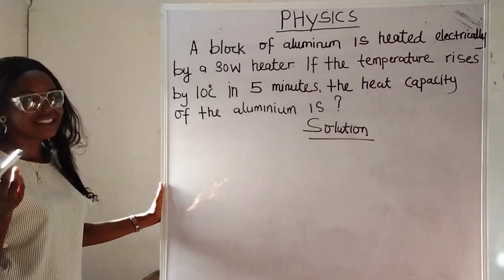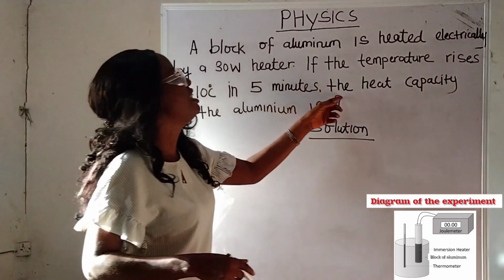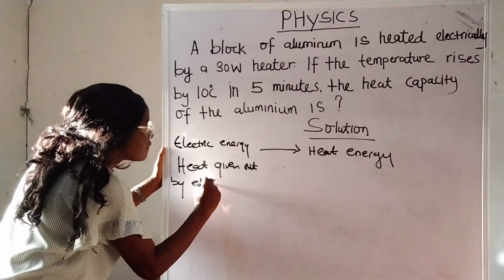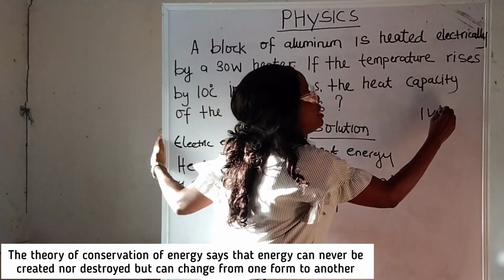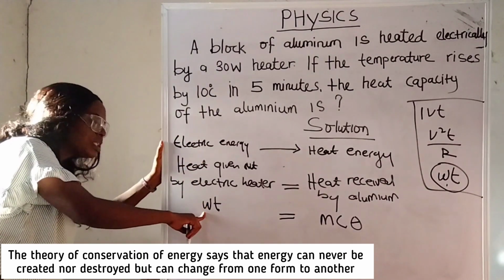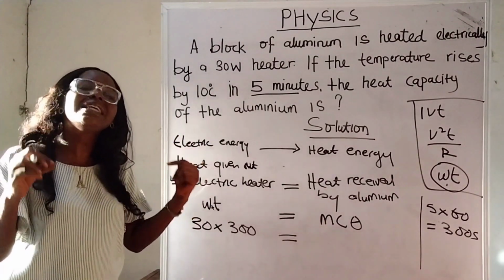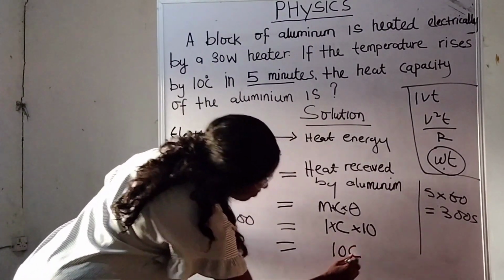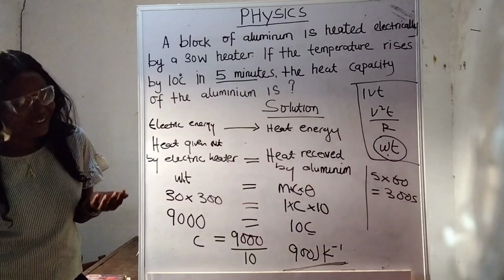A Nice Solution Of Heat Problem